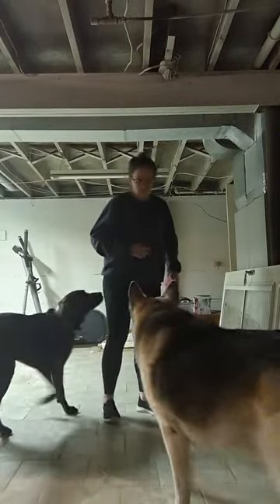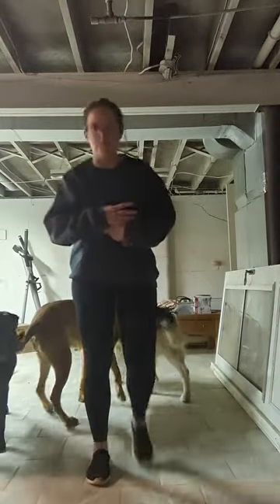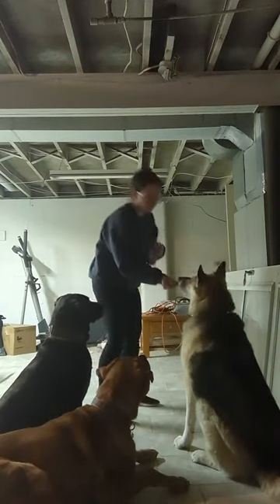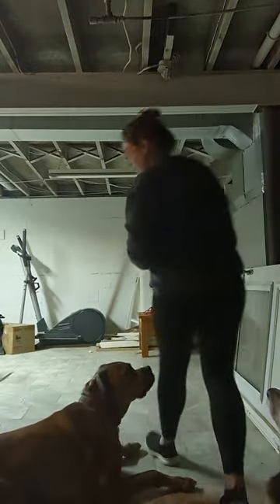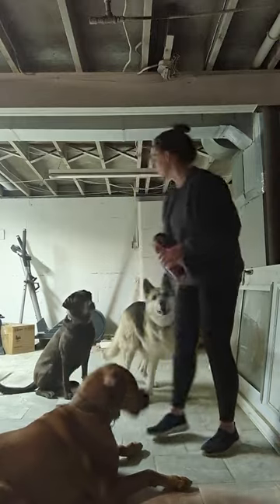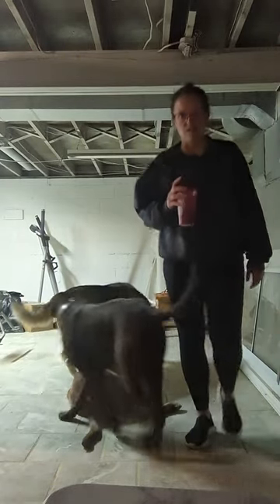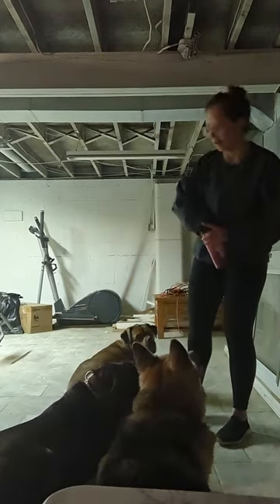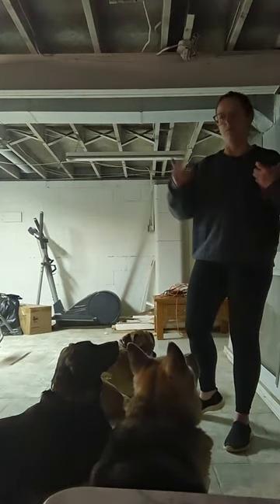Dog Obedience Trainer Crash Course Lesson 2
In this lesson we will be talking about sit, down, adding duration to both of them, and introducing our stay command.